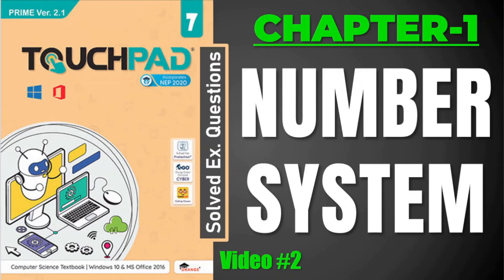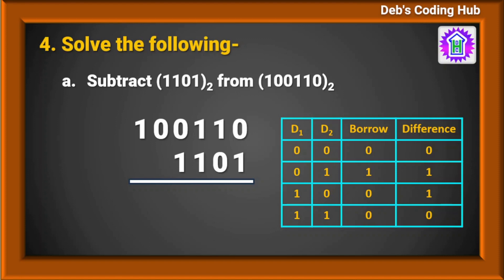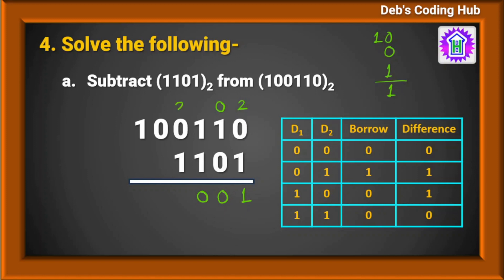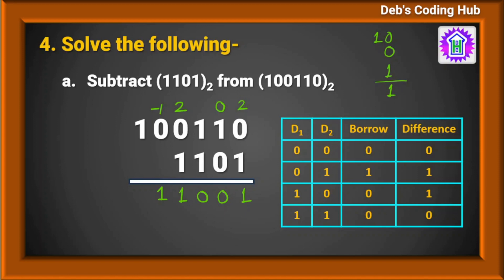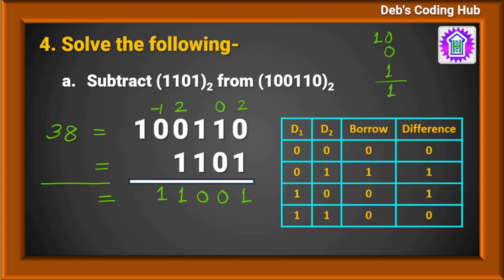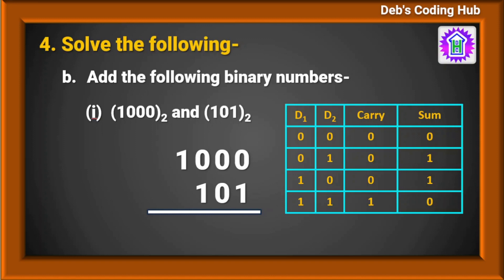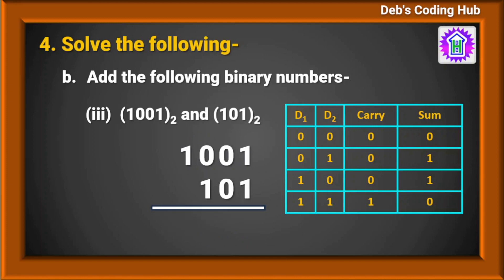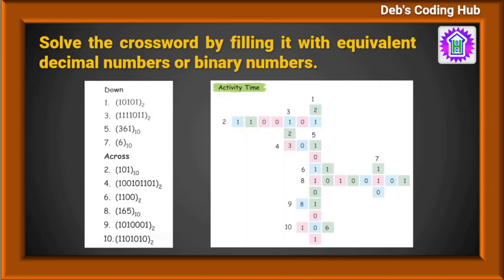Number System | TOUCHPAD PRIME Ver 2.1 | Class-7 | Chapter 1 (Part 2) debs coding hub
This video contains question answers of the Chapter 1 of Computer Science book TOUCHPAD PRIME Ver. 2.1 for Class 7.

debs coding hub
class 7 computer